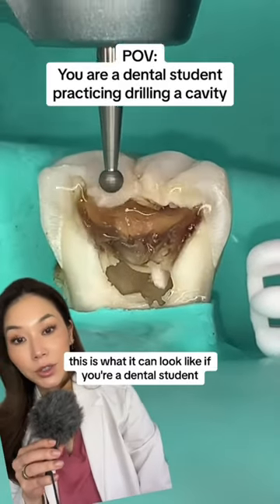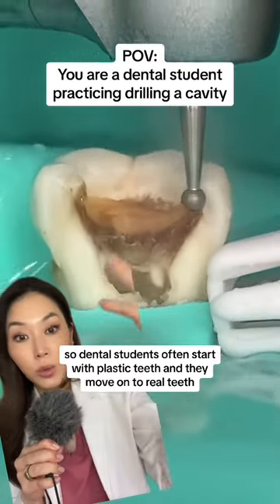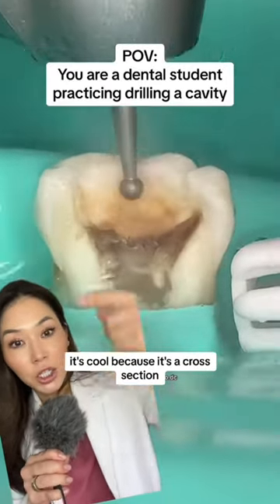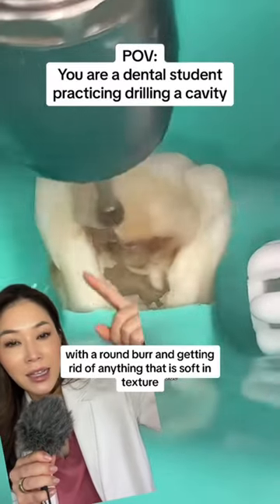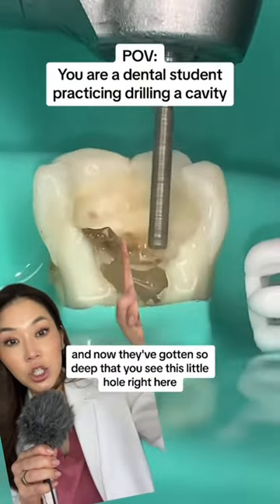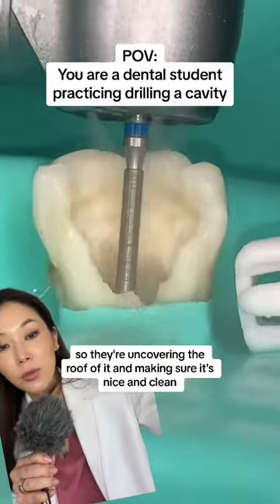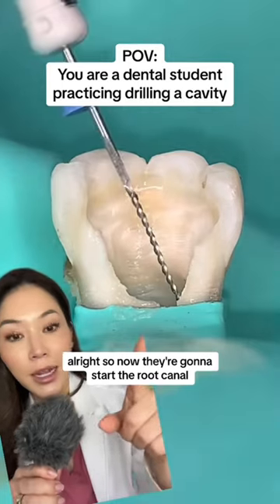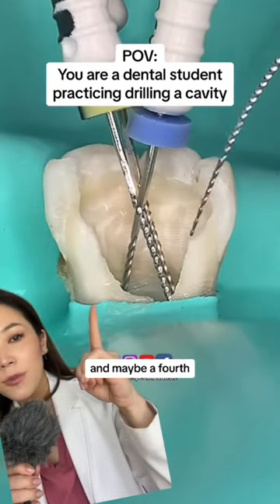First time dental student gets to drill a cavity.